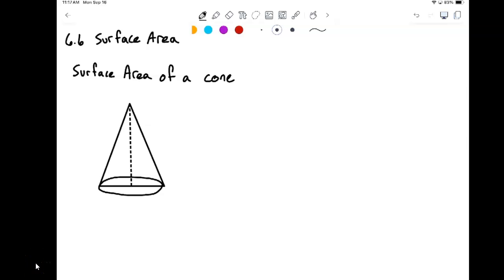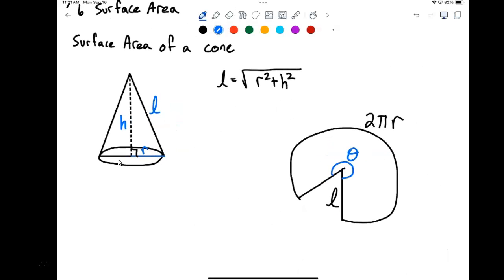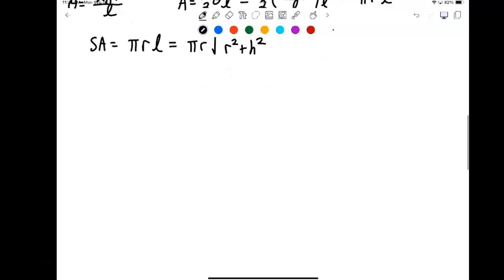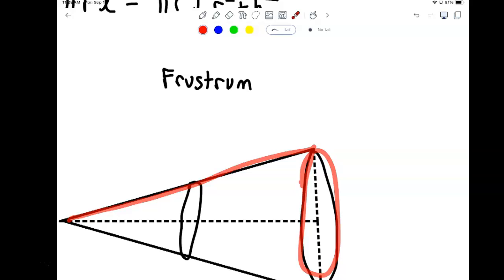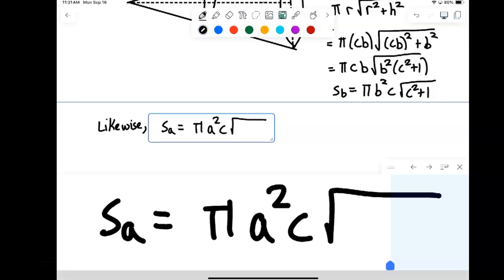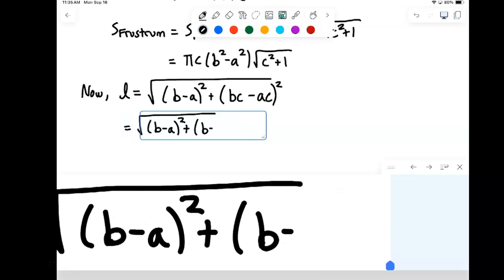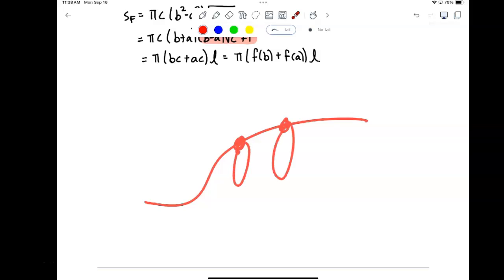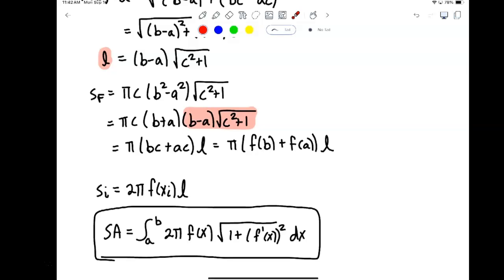Surface Area Introduction